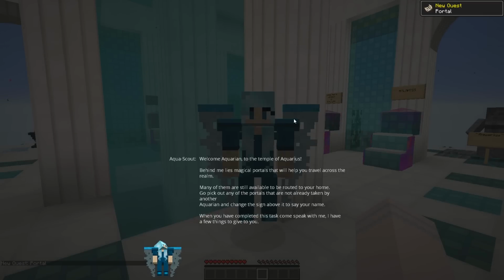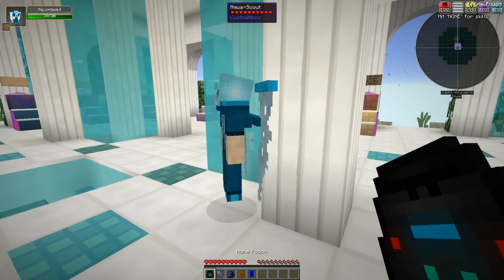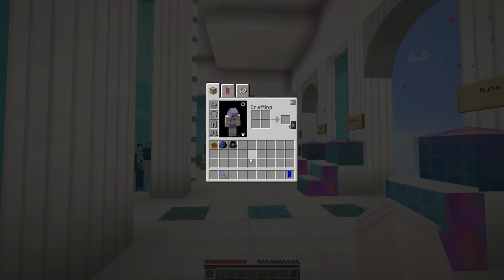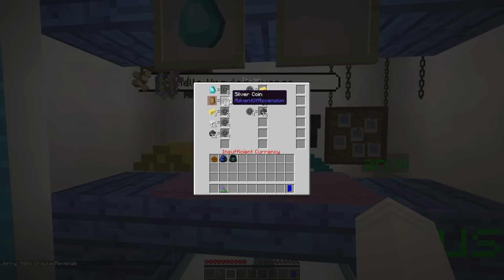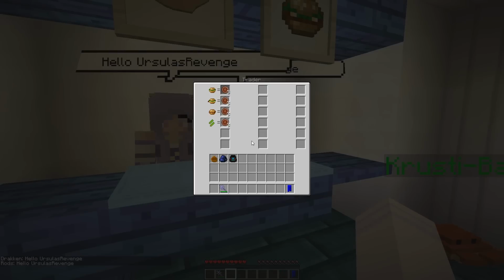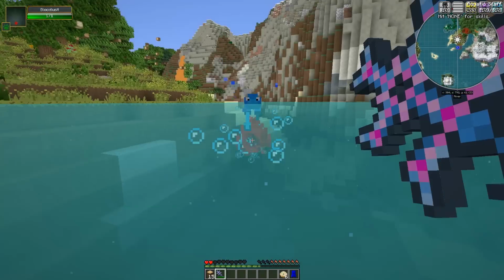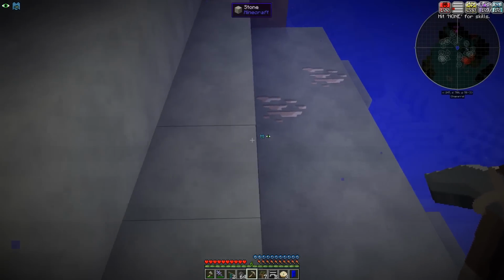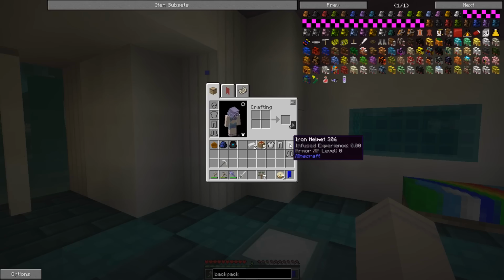MINING MERMAID - MINECRAFT - AQUARIUS SMP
Welcome to Aquarius SMP, an aquatic world filled to the shore with magic and danger alike! Dawn your land legs and journey on dryland, fighting monsters explore  dungeons with your friends. Or dive to the depths of the ocean as a mermaid in search of buried treasure and the elusive prismarine wolf! The adventures are endless in Aquarius!

Aquarius SMP is whitelisted for privacy.